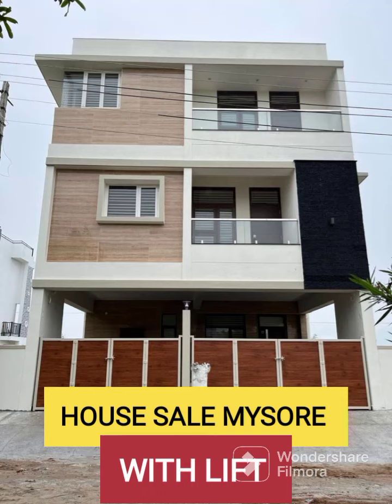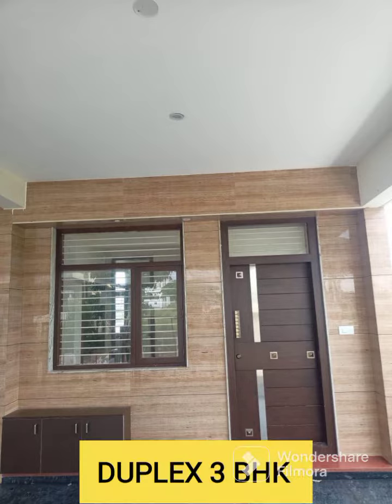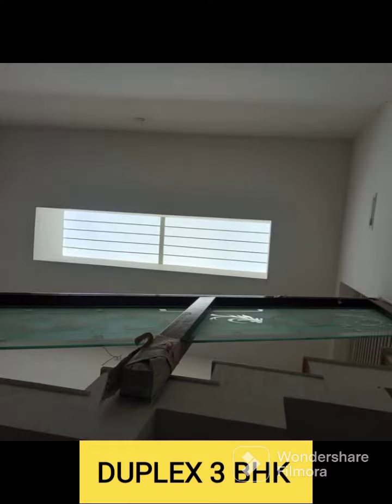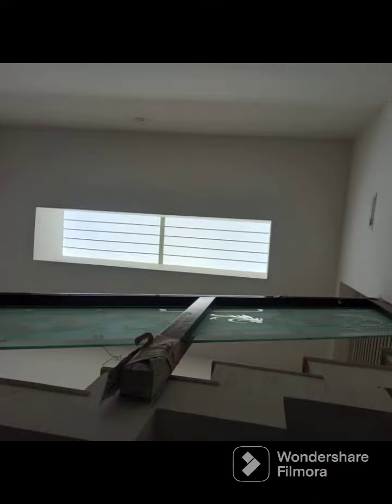house with lift jss layout Mysore T. NARDIPURA road Mysore 3 bhk furnished house 9900363084